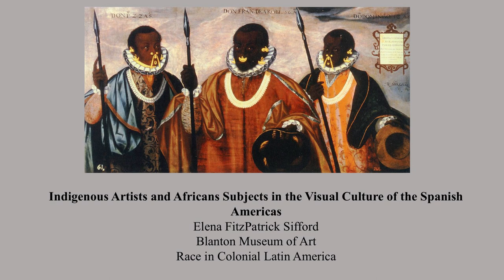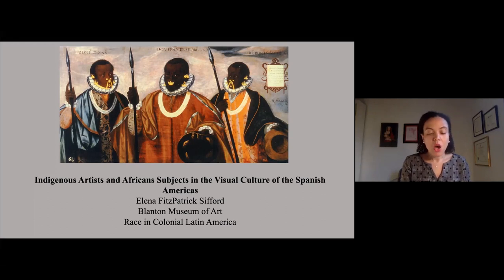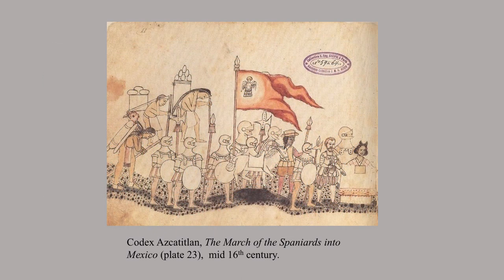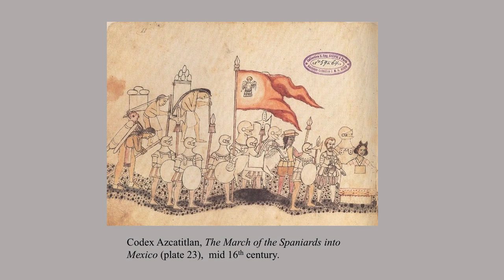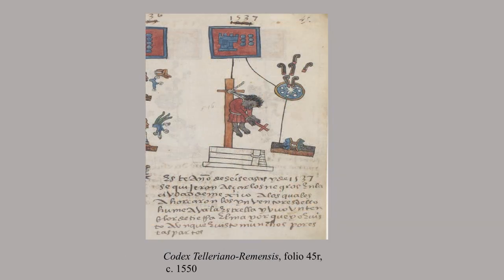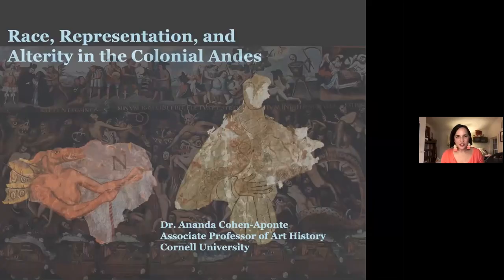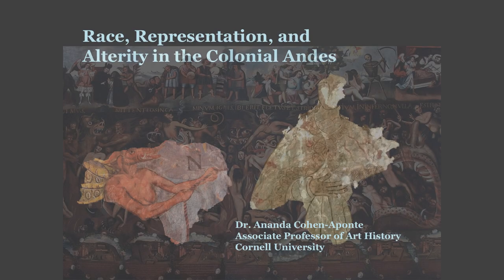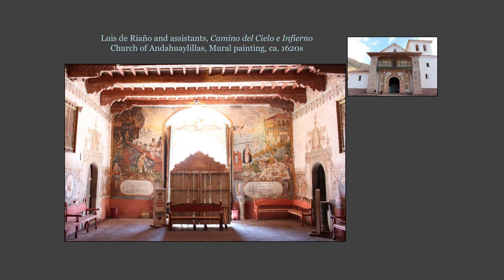BLANTON VIRTUAL LECTURE - Race in Colonial Latin America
This program is part of the Distinguished Visiting Speakers in the art of the Spanish Americas series.

After 1492, in the area now known as Latin America, Indigenous, African,  Asian, and European peoples engaged in multiple interactions, all shaped by colonialism. Although racial identities could be fluid and malleable, whiteness and indigeneity became increasingly polarized in the late 18th century as political instability increased. Susan Deans-Smith, Associate Professor, Department of History, The University of Texas at Austin, moderatea this discussion between
Ananda Cohen-Aponte, Associate Professor of History of Art, Cornell University, and Elena FitzPatrick Sifford, Assistant Professor of Art History at the Baker Center for the Arts, Muhlenberg College.

Originally recorded on October 15, 2020.

Art works presented within the Blanton's Distinguished Visiting Speakers in the art of the Spanish Americas series are for educational use only.